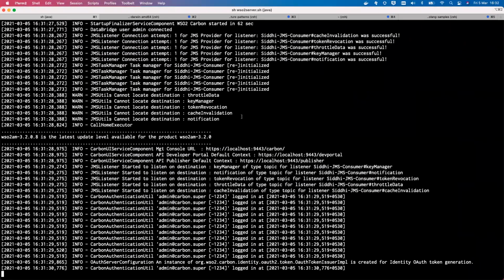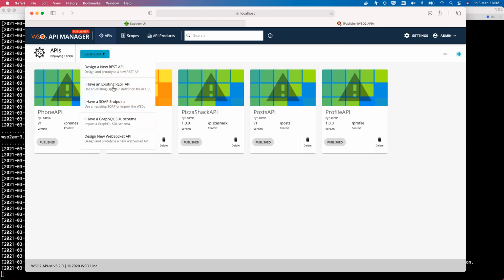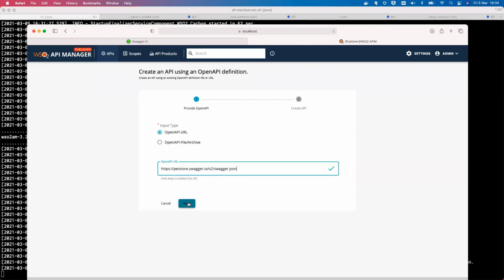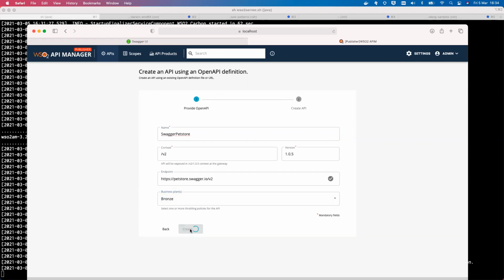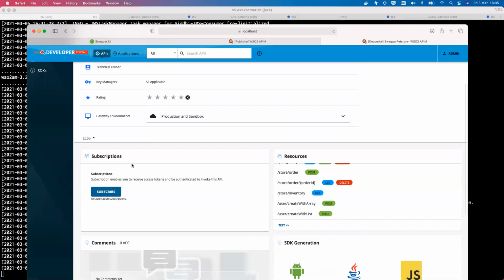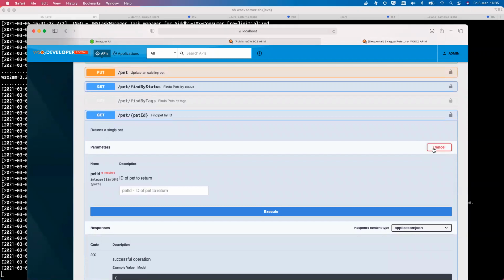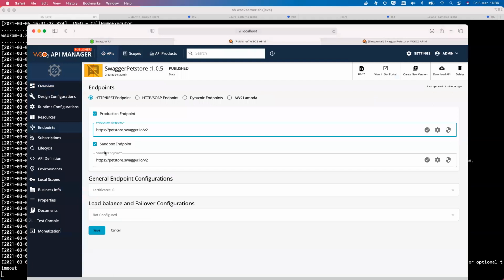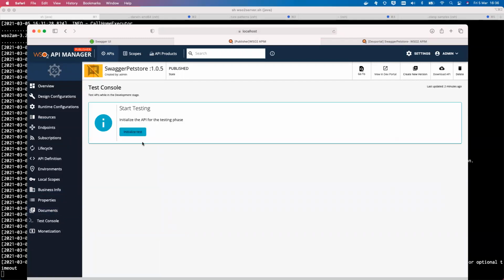Create API from Swagger File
This video explains how to create an API from an existing swagger file using WSO2 API Manager.